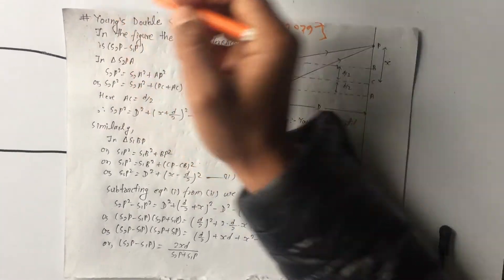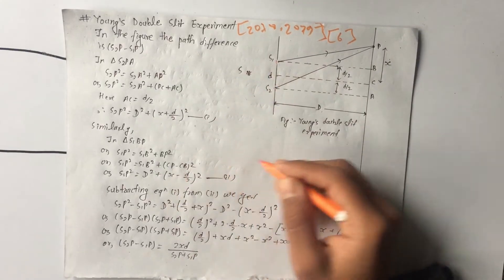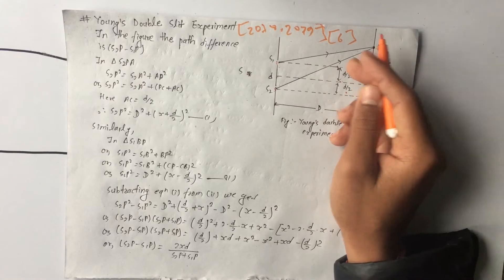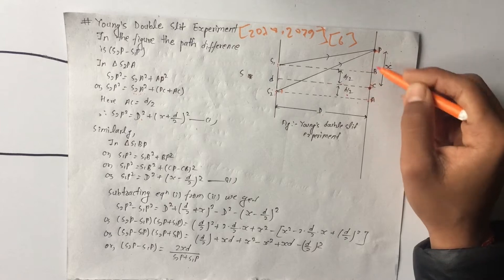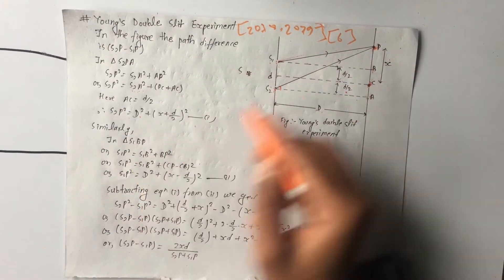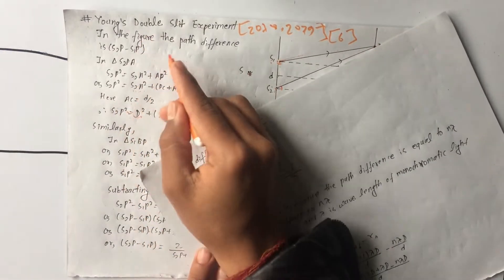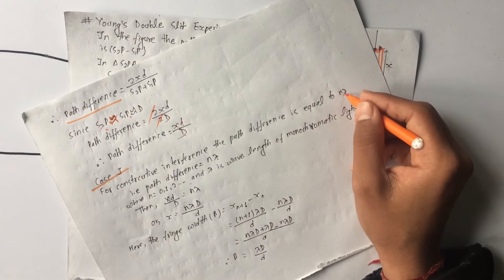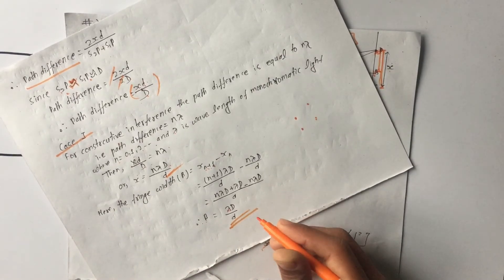Young double slit expression